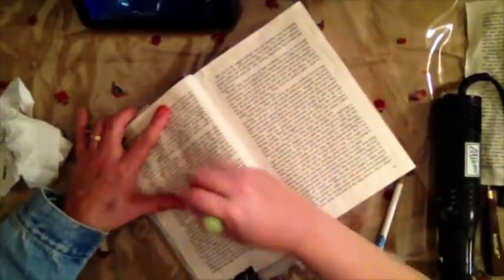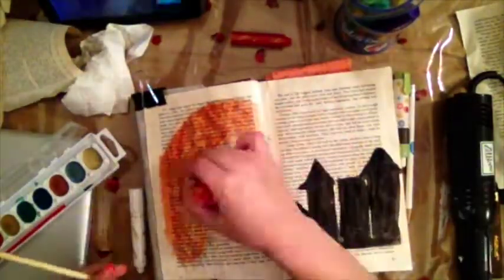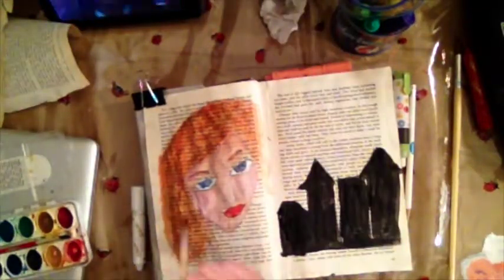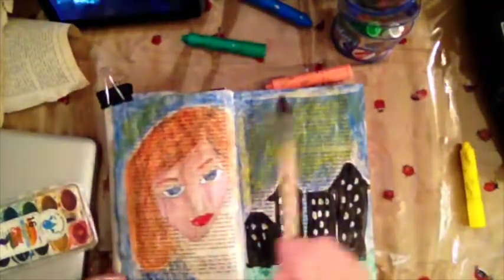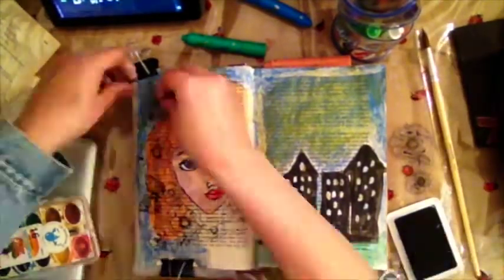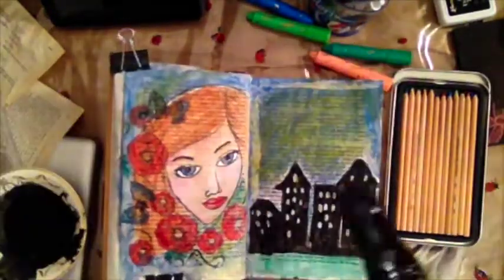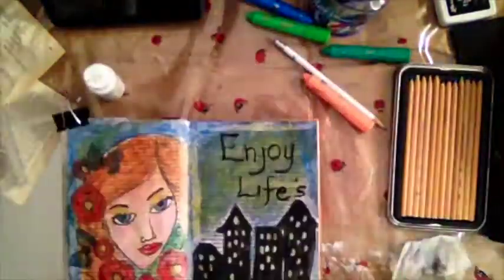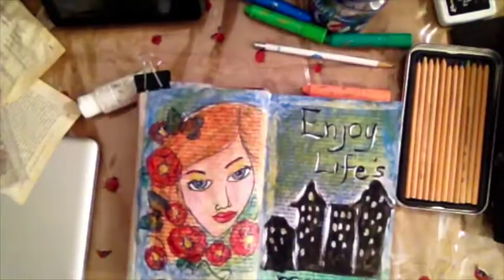Art Journal page - Enjoy Life's Moments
My first episode of Scrapintherapy. I did not have anything in mind for this page. I just grabbed my paints, my journal and just started drawing shapes and a mix media doll. I was watching an episode of Modern Family while I was painting and it just felt great. I hope you follow along with me and pull out your supplies and left start crafting.